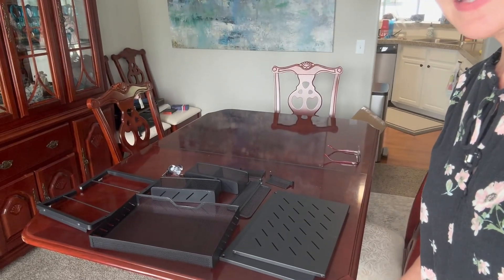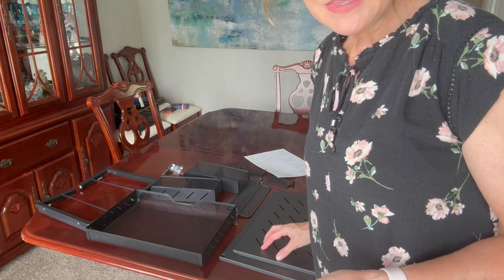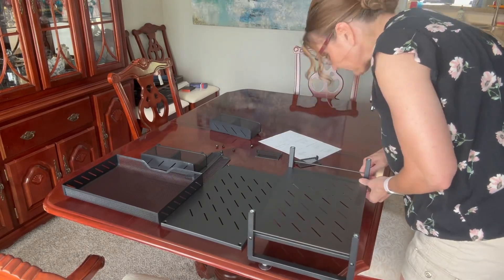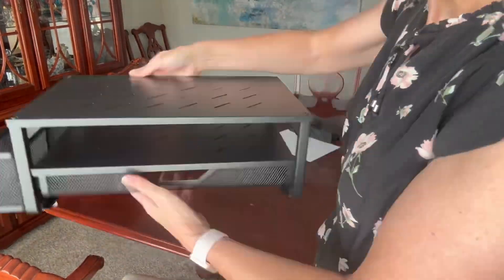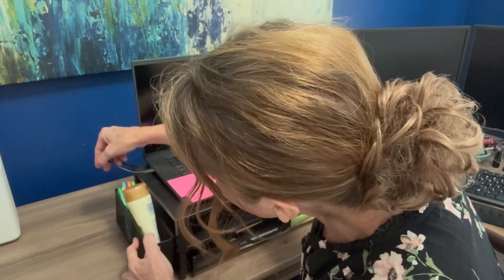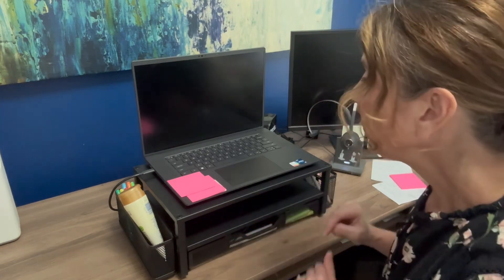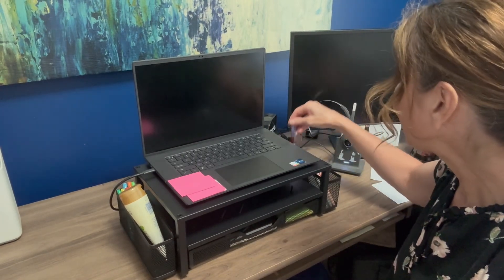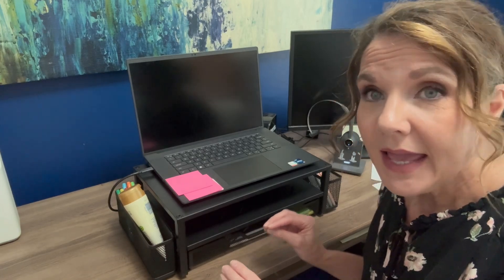EAEREGS Monitor Riser Elevate your laptop, make your work easier, monitor riser!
Monitor Stand on Amazon